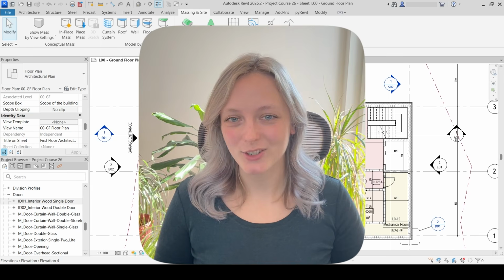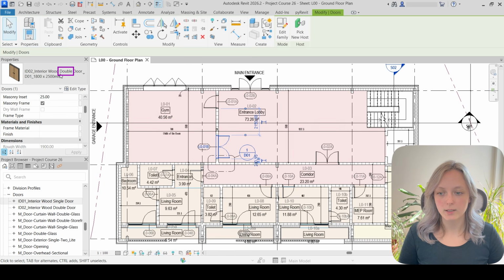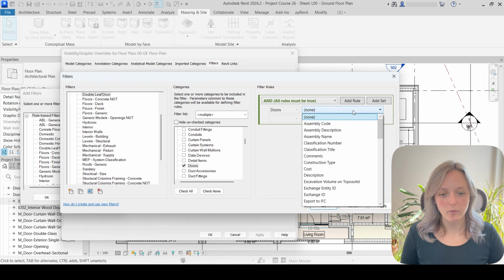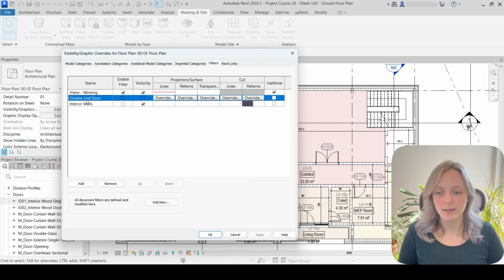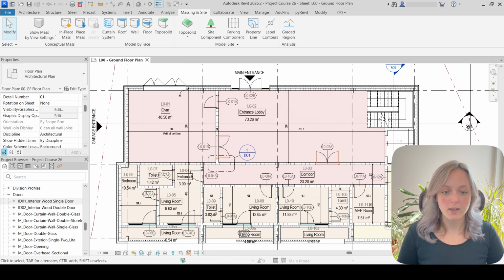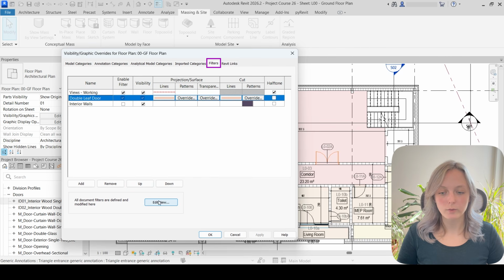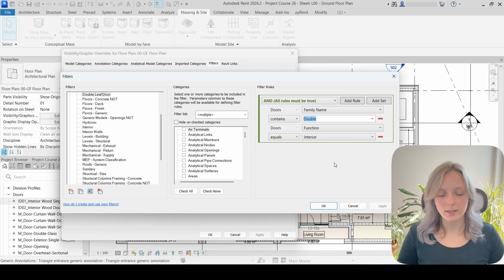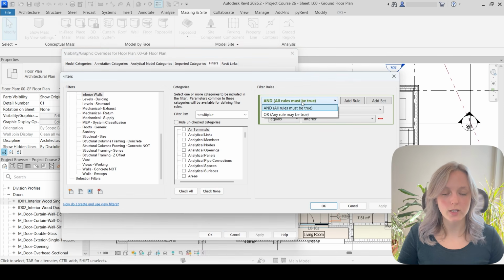Revit Filters: Override Graphics—The Complete Guide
Stop wasting time with manual graphic overrides! In this tutorial, we dive deep into Revit View Filters  to show you how to automate your project documentation.
In this lesson, you will learn:

    The Fundamentals: How to access and navigate the Filter tab in Visibility/Graphics (VG).

    Rules-Based Logic: Understanding the difference between AND and OR rule sets (with clear examples).

    Graphic Overrides: How to change lines, patterns, and transparency automatically.

Whether you are managing a large-scale BIM project or just want to clean up your floor plans, mastering rules-based filters is the single most effective way to speed up your Revit workflow.

Chapters

0:00 - Intro
0:28 - Rule defining
1:05 - Creating Filter
2:25 - Applying Graphic Overrides
3:33 - Understanding AND vs. OR Logic

✅ Keywords & Tags